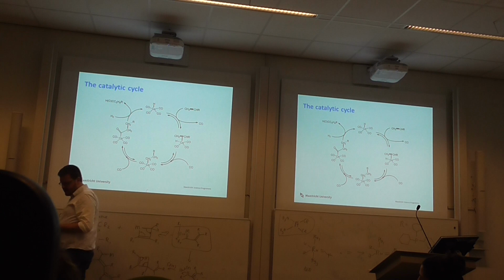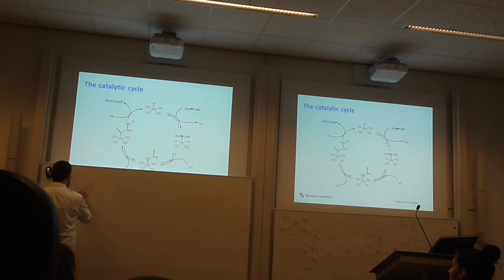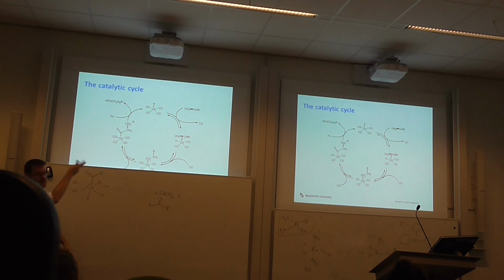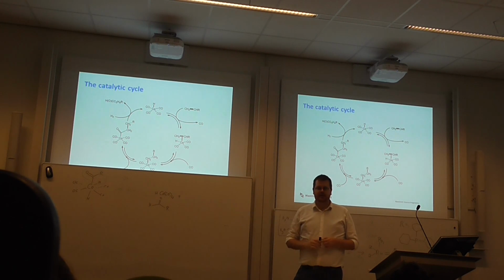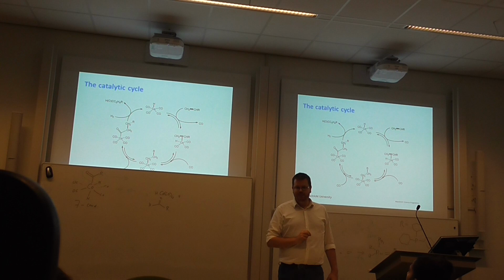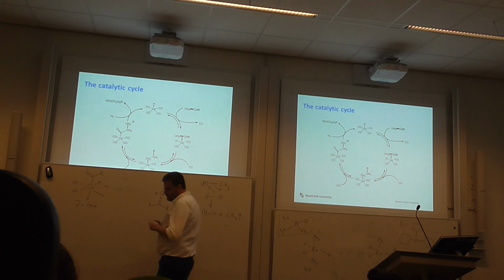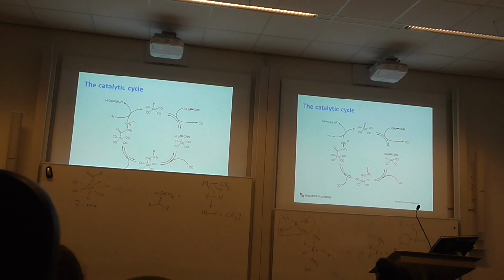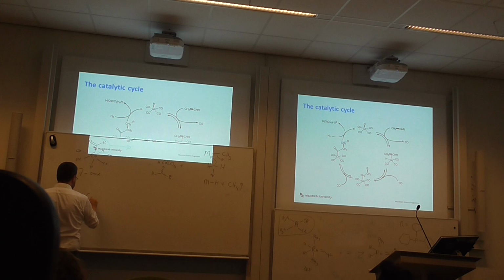CHE 3004 Lecture 6